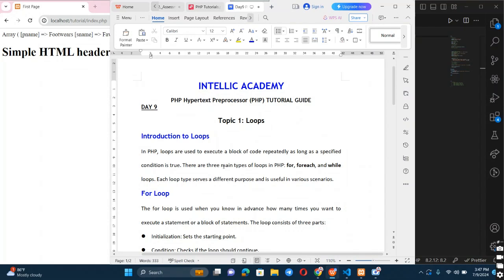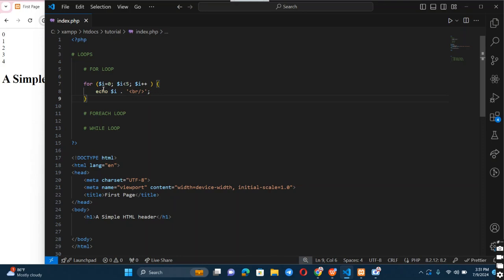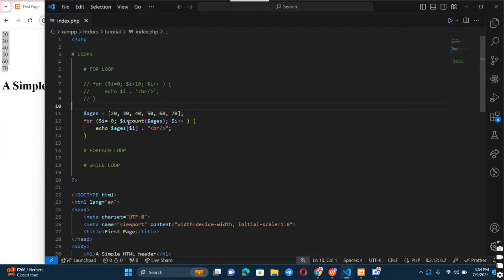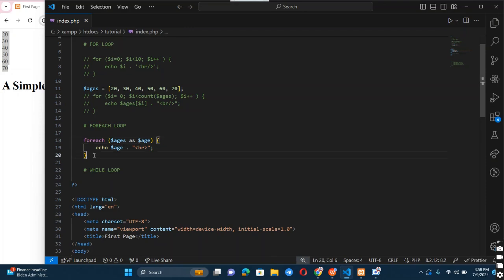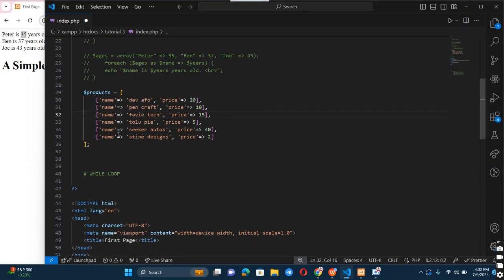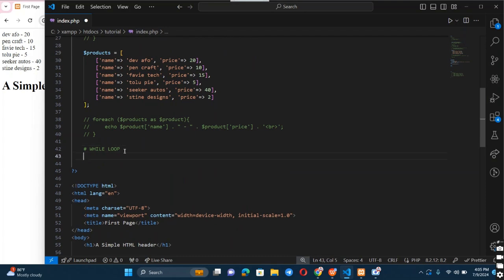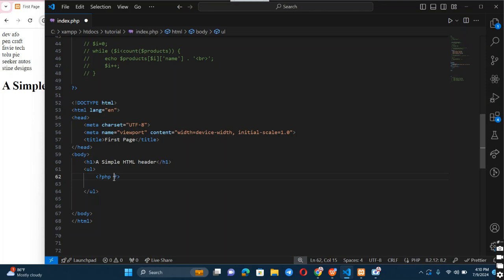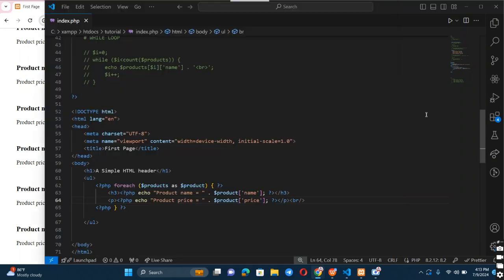Mastering Loops in PHP: A Comprehensive Guide for Beginners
In this tutorial, we dive deep into the world of loops in PHP! Whether you're a beginner looking to understand the basics or an experienced coder seeking a refresher, this video covers everything you need to know about loops in PHP. We'll explore for, while, do-while, and foreach loops, providing practical examples and tips to help you master each type. By the end of this video, you'll have a solid understanding of how to use loops to control the flow of your PHP programs efficiently.